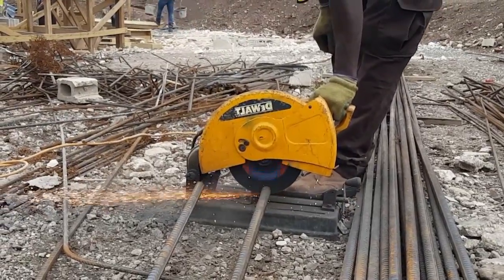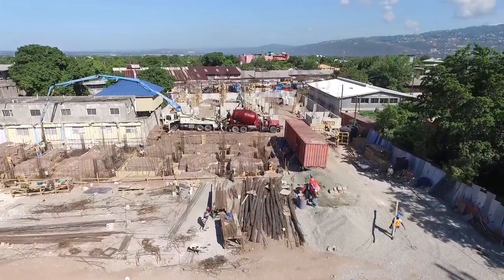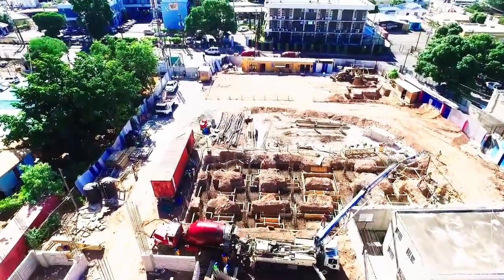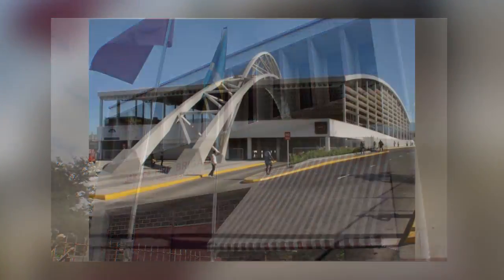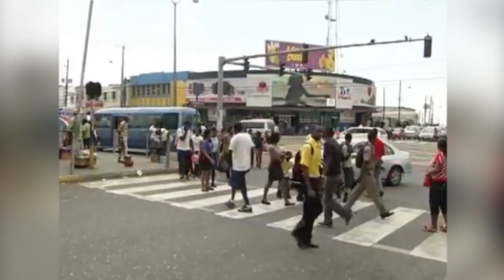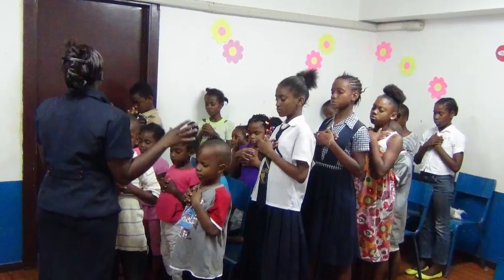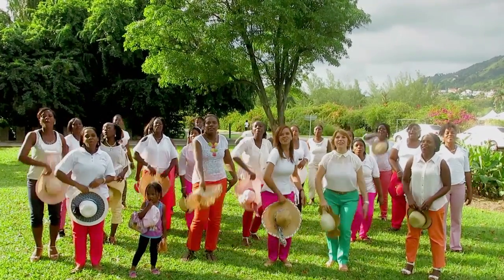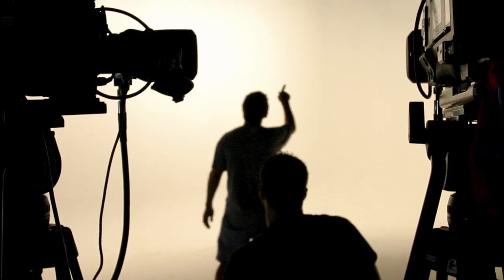Construction of Jamaica's Cathedral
Keeping up to date with the construction of the newest cathedral of the UCKG in the Caribbean.

350 tons of steel and over 200 direct and indirect workers are engaged in the development of the new house of God about to open it's doors in Jamaica.